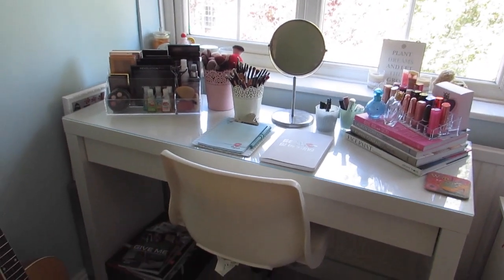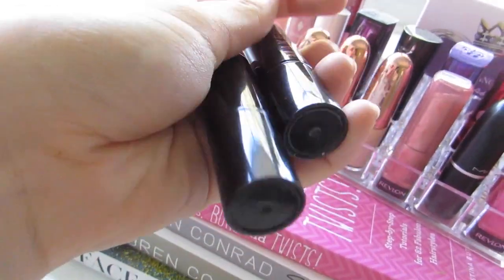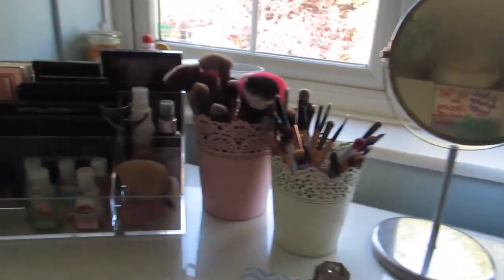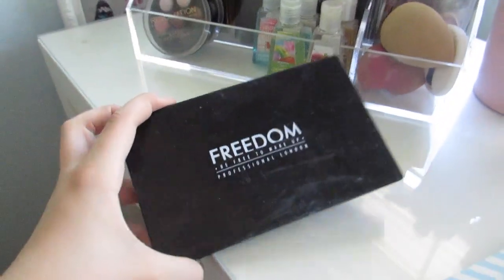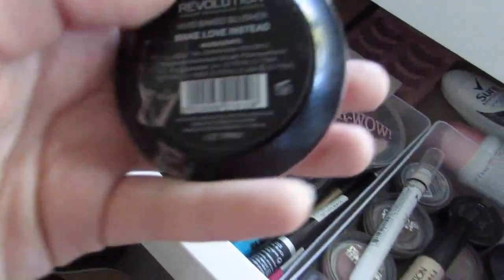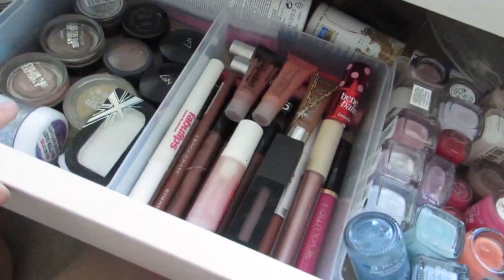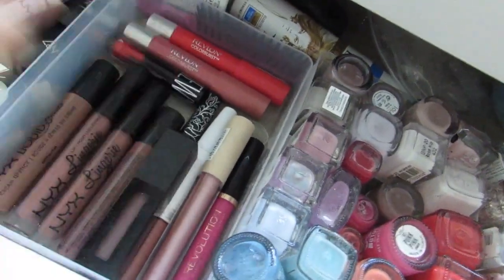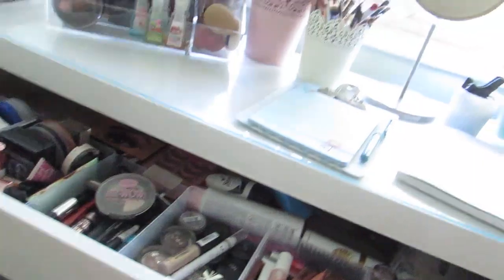MAKEUP COLLECTION OF A 16 YEAR OLD! | ABBY ♡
♡  C L I C K   T O   E X P A N D  ♡

I'm back uploading and I thought I would film my Makeup Collection which has been so heavily requested! Love you guys! ♡

A bit about me:
My name is Abby, I'm 16 years old and I live in England! I love practicing makeup and have a love for musicals and all things theatre! On my channel you will find all kinds of videos from makeup to lifestyle and even some covers!